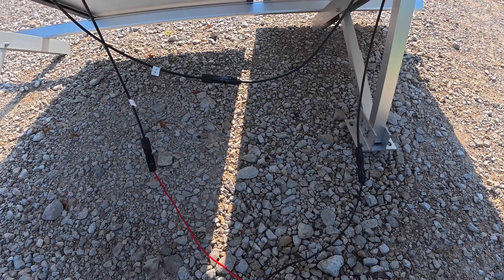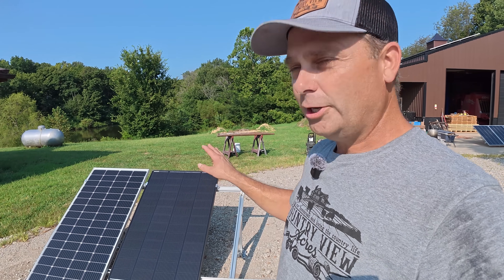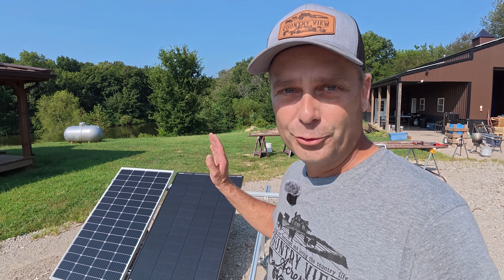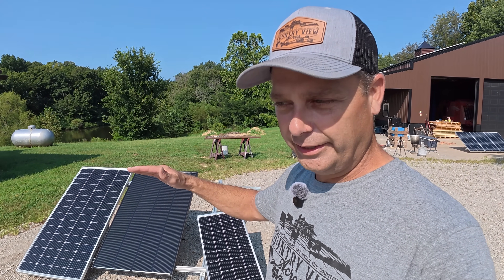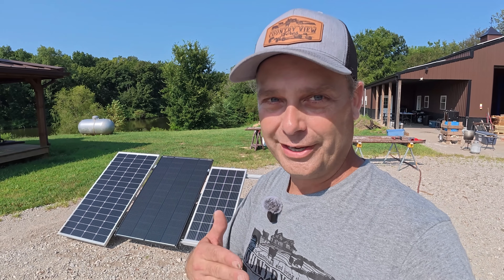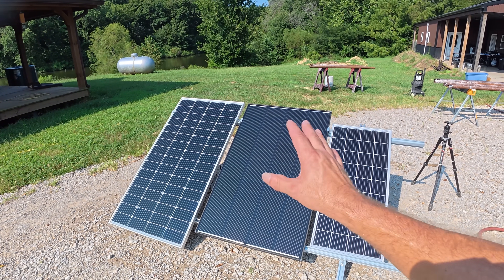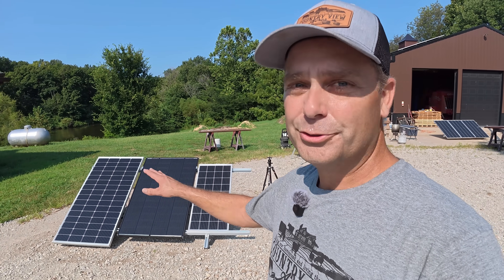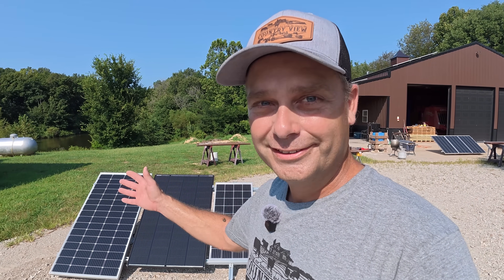Same Wattage, Different brands in Series. The Problems with Mismatched Panels in Series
Renogy 200 Watt Shadowflux Solar Panel

Solar Power Tools:
Craftsman Torque Screwdriver Set
Tekton 1/4 Inch Drive Torque Wrench
Tekton 3/8 Inch Drive Torque Wrench
Wiha Precision Screwdriver Set
Klein Insulated Screwdriver Set
Klein Wire Stripper
Klein Cable Cutter
Klein Needle Nose Pliers
Klein Linemans Pliers
Klien Cutting/Crimping Tool
Klien CL390 AC/DC clamp Meter/Volt Meter
Klein Ethernet Cable Crimper
Fluke Voltage Alert Tester
iCrimp 8-2 AWG Non-Insulated Terminal Crimper
iCrimp 8-1/0 AWG Battery Lug Crimper
iCrimp 1/0 – 4/0 AWG Battery Lug Crimper
iCrimp MC4 Solar PV Crimping Tool
Pin Ferrule Crimping Tool and 1200 Ferrules